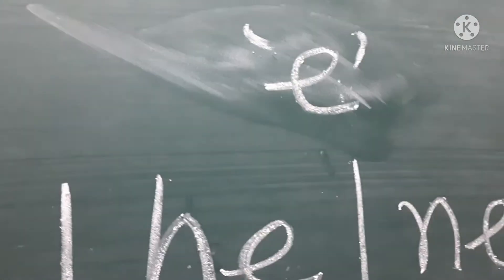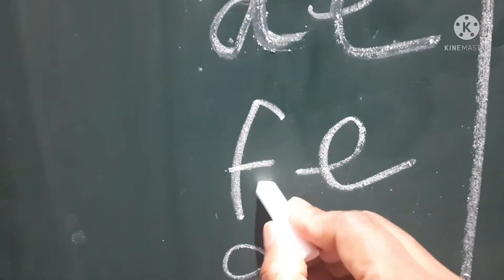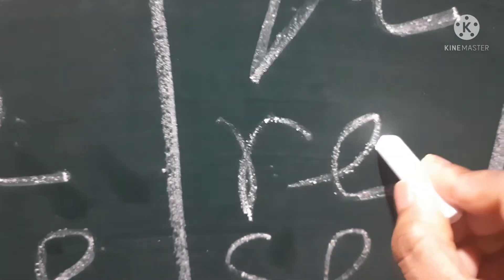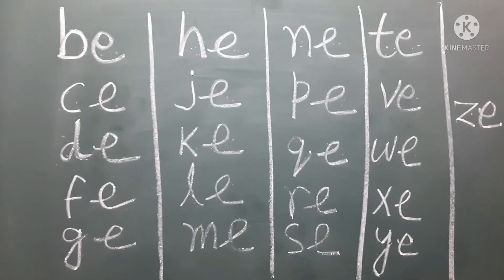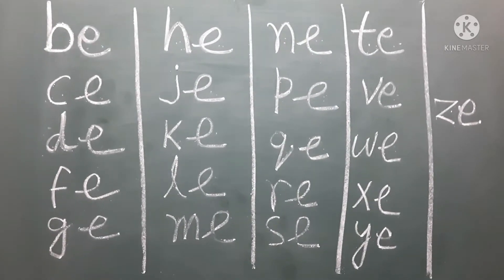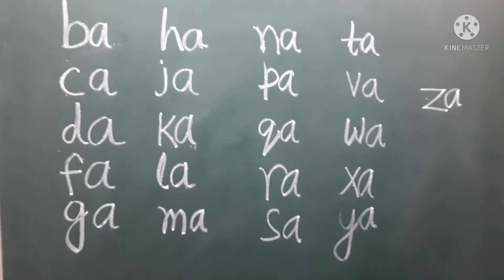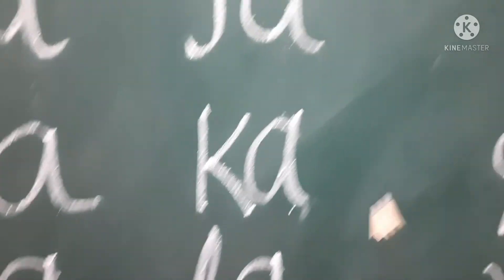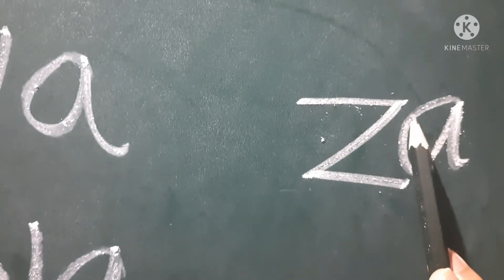'e' sound words / How to teach your kid to READ WORDS fast and easily # step 3# # CVC WORDS # LKG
Teach your kid to read 'e' sound words.

Teach your kid at home if the kid is not able to go to school due to the pandemic.

I give teaching tips to parents to teach their kids at home.